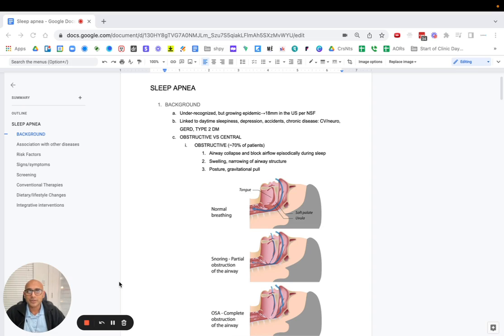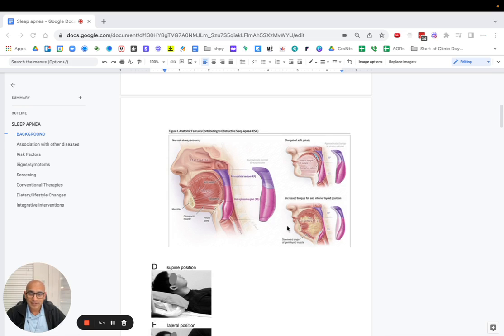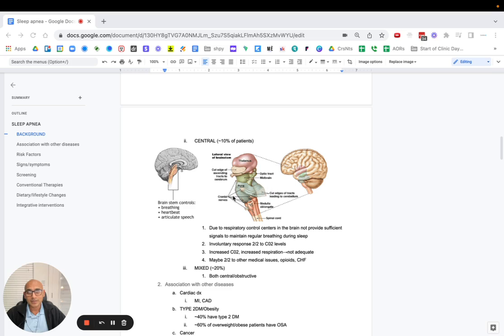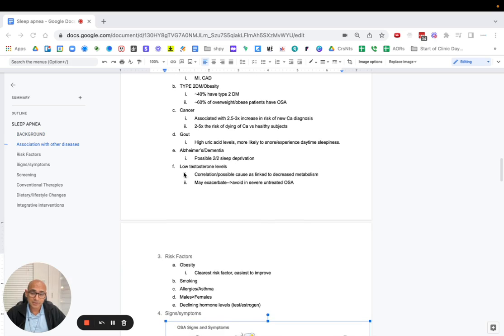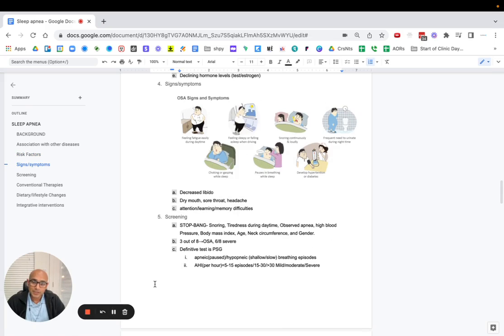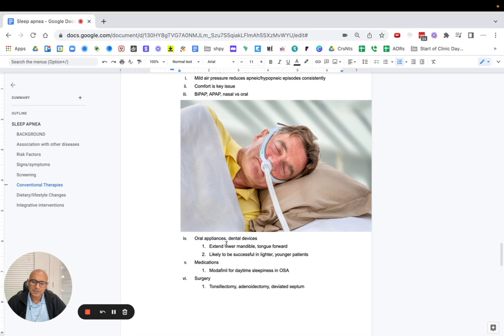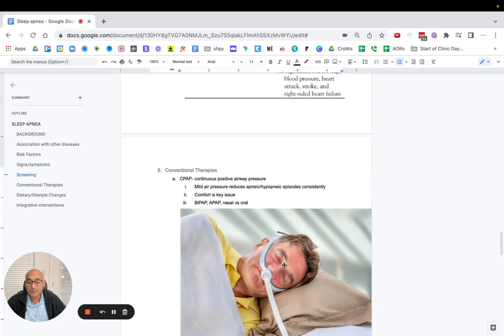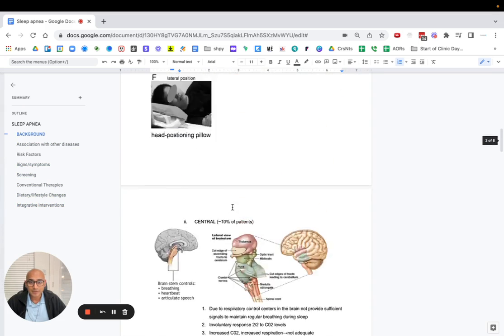Weight Loss for Sleep Apnea: What You Need to Know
Dr. Ryan examines whether losing weight can help improve sleep apnea. Sleep apnea is a serious sleep disorder that causes people to stop breathing for short periods of time during sleep. Learn more about the condition and see if weight loss could be the answer to improving your sleep.

Show links:
Tadalafil and Steroid Hormones Interactions in Adipose, Bone and Prostate Tissues: Focus on Translational Perspectives

Phosphodiesterase-5 inhibitor, tadalafil, protects against myocardial ischemia/reperfusion through protein-kinase g-dependent generation of hydrogen sulfide